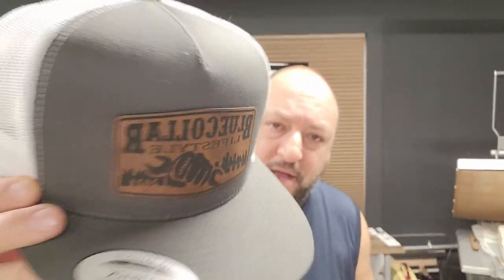2024 LaserHyde™ Thicker Leatherette and Leather Adhesive Arrival Updates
A quick production update on our newest LaserHyde™ Signature Leatherette™ laserable sheets

Order Supreme Color DTF transfers or custom patches at Esentlprintsupply.com

BUSINESS INFORMATION AND APPAREL QUOTES

Offering Custom Leather, leatherette Burlap patches and more, DTF Supreme Color Transfers and several other DTF Transfers styles to choose from and much more

(These links cost you nothing to use and help support the Esentl channel, with commissions)

2) 2024 TRANSPRO PLUS 16 x 20 HEAT PRESS (with slide out)

*** ESENTL VIDEOS ***

3 Cad Cut Soft Foam 3D Vinyl ( Siser brick 600 comparable )

4 Goof Proof 3 second Plastisol Screen Print Heat Transfers

6 STAHLS Cad-Cut VINYLs - Heat Transfer Vinyl for projects

7 STAHLS Cad-Cut UltraWeed Vinyl - #1 Selling Everyday Vinyl

1) Newsprint paper 2400 sheets 15" x 20"

2) Epson 16600 Printer max 13 x 19" prints

3) Epson 2720 Printer max 8.5 x 14"

4) Teflon Sheets

5) Printers Jack Sublimation Ink

6) Amazon Tusy Heat Press 15 x 15 (decent reviews if your on a budget)